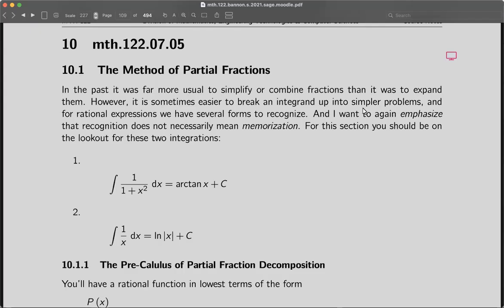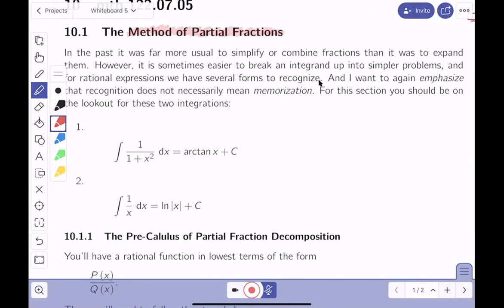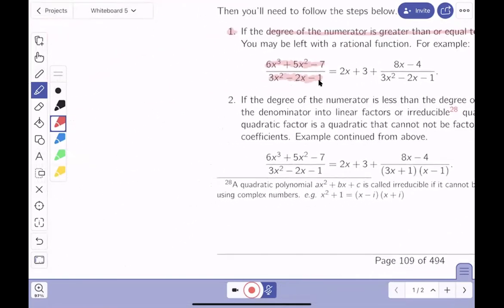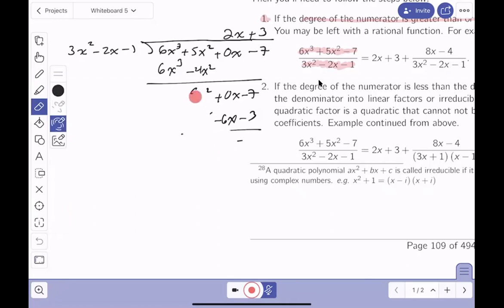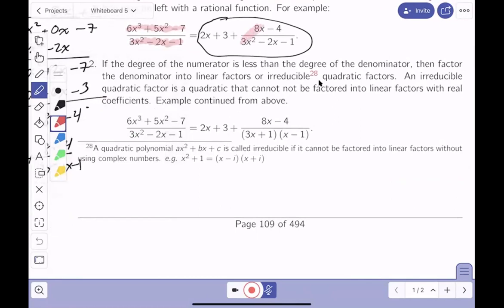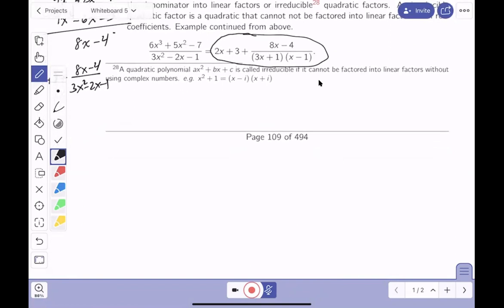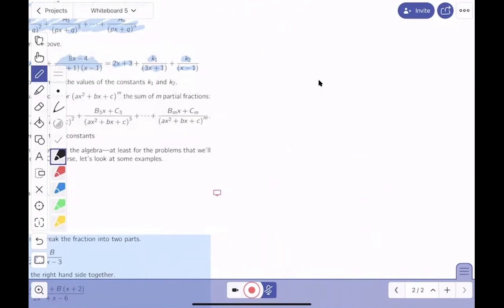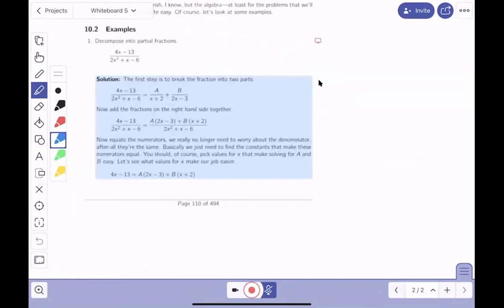01 mth122 10 lect